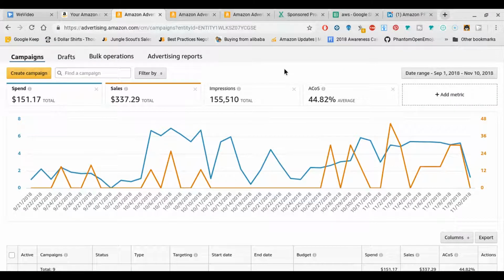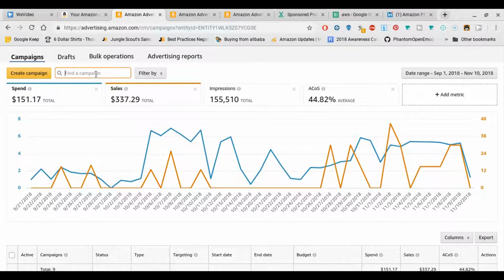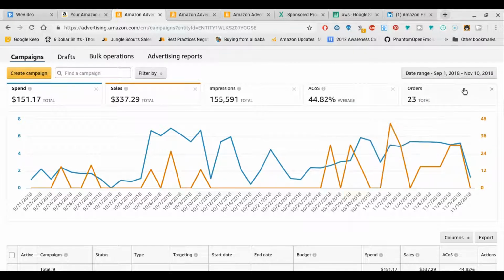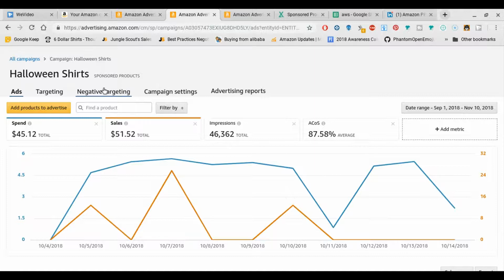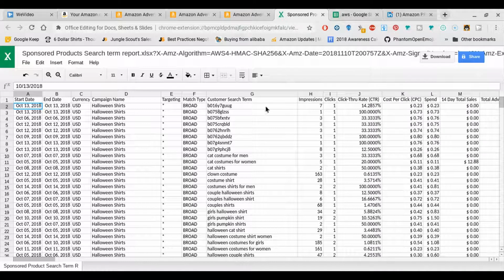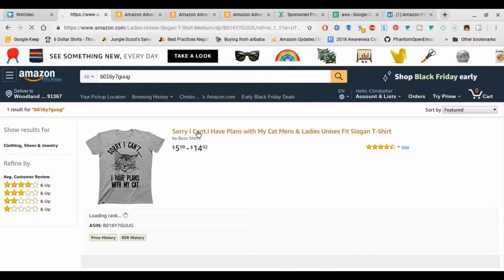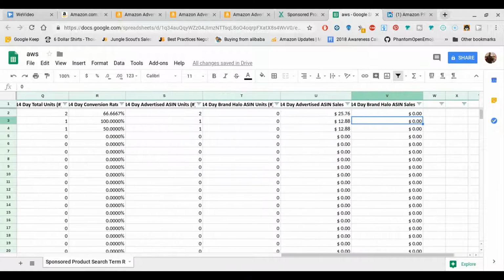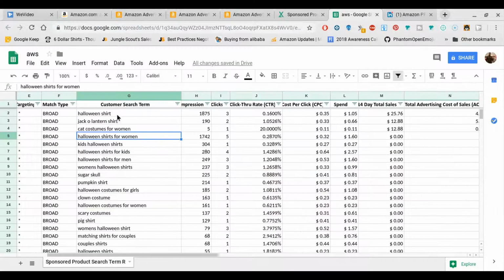An Overview Of Amazon Advertising For Merch By Amazon | Sponsored Ads | Dashboard | Spreadsheet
💻 A quick overview of amazon advertising for merch by amazon

Business Resources

Business Essentials

Chromebook Laptop
Brother Laser Printer
Brick Wall Photography Backdrop
Backdrop Stand
Photography Studio Shooting Table
Photography Studio Umbrella Lights

newventureentrepreneurs

nventrepreneurs

I'm Documenting My Journey Every Step Of The Way. Feel Free To Follow Along!